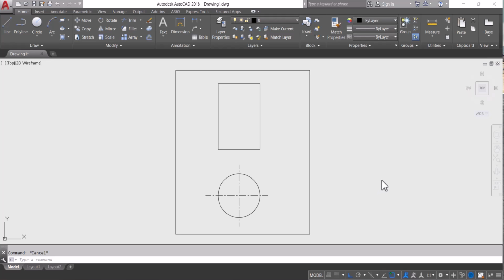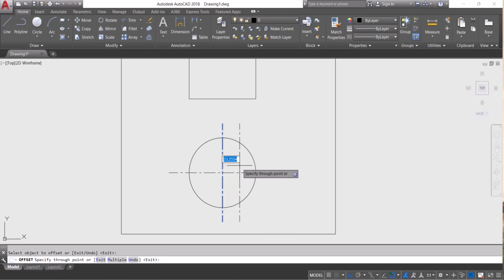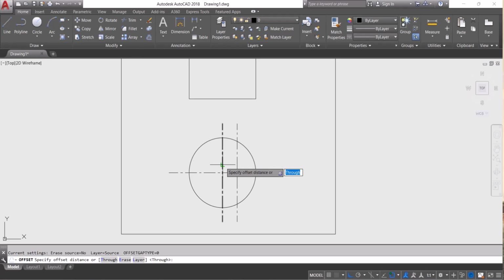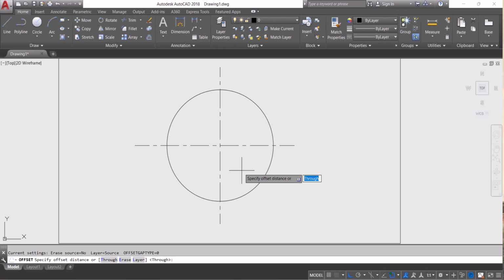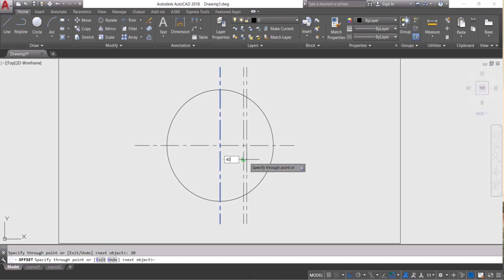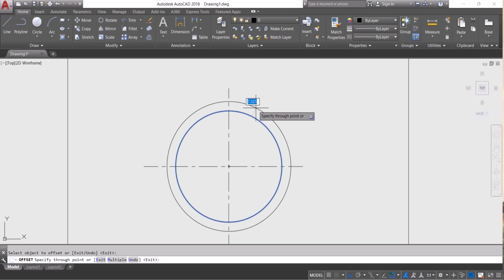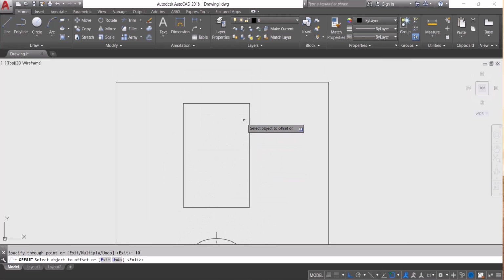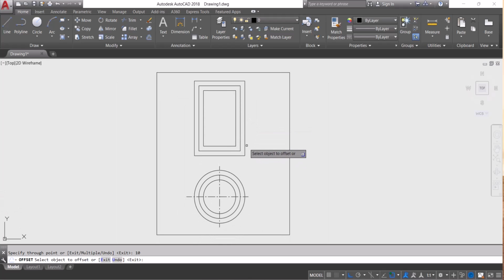offset command in autocad | How to offset in AutoCAD 2024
offset command in autocad. How to offset in AutoCAD. Offset command is used to create a parallel copy of an object at a specified distance. The offset command can be used to create a variety of different objects including lines circles arcs  and polylines.
To use the offset command, you first need to select the object that you want to offset. Once you have selected the object you need to specify the distance of the offset. The distance of the offset can be specified in either absolute or relative terms.

This tutorial is about:
offset command in autocad
autocad 2024
autodesk
autodesk autocad
autocad commands
autcad  basic commands
auto cad
auto desk
how to offset in AutoCAD
how to create offset in autocad
how to draw offset in autocad
How do you offset a straight line in AutoCAD
How do you offset dimension lines in AutoCAD
AutoCAD 2024 offset command
how to use offset command in autocad
AutoCAD offset settings
Autocad offset